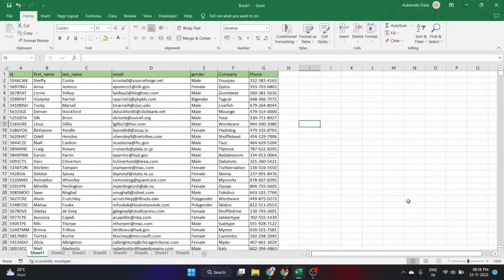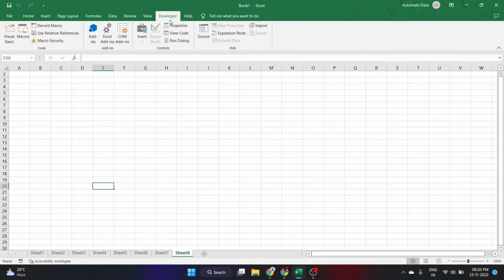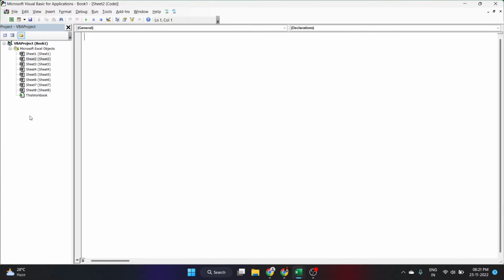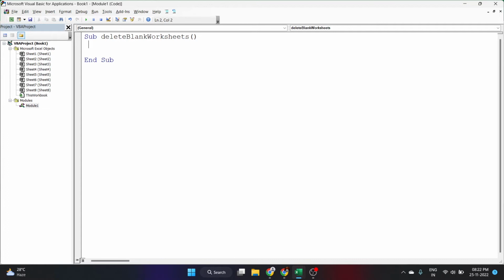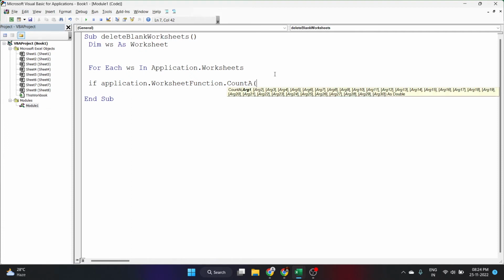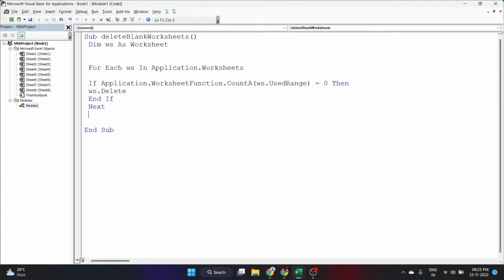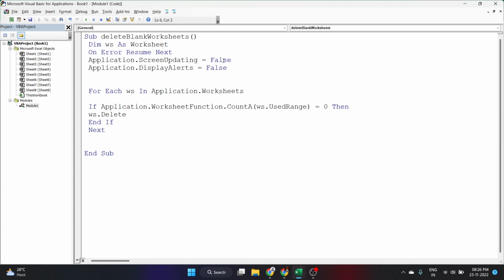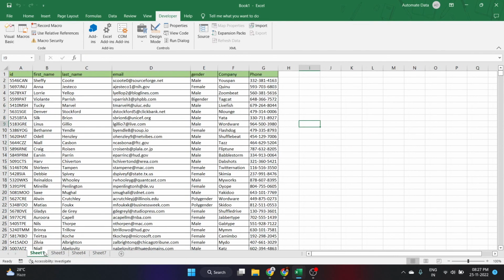Delete Multiple Blank sheets in excel using VBA | Macros | coding | Advanced Excel | Automatically